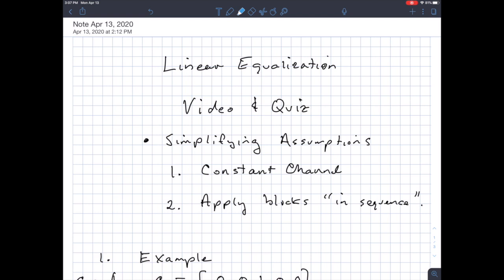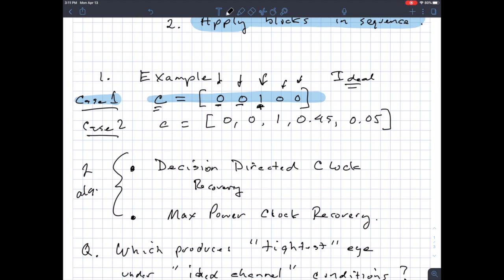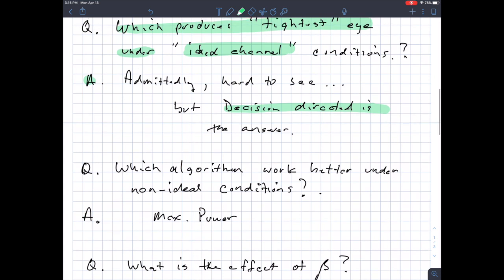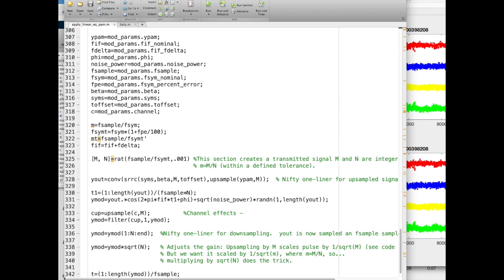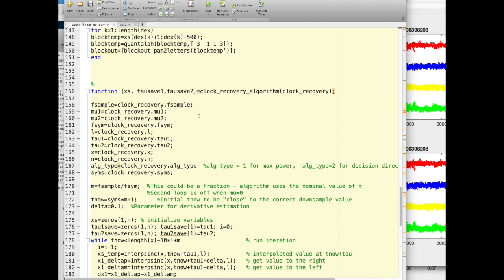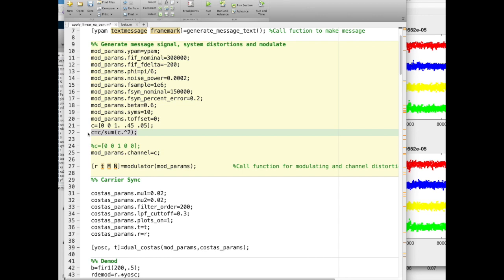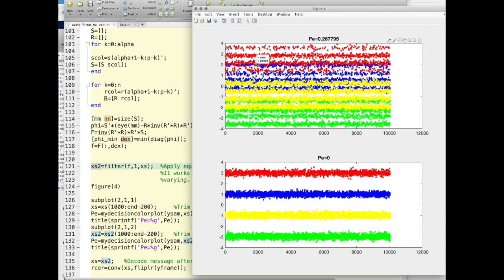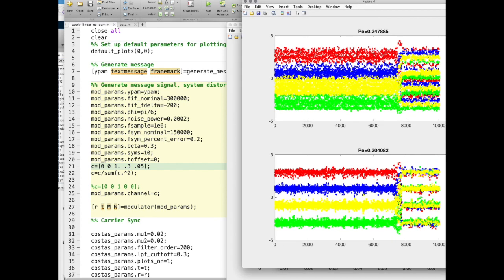ELC 4350 4-PAM Linear Equalization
This video is about ELC 4350 4-PAM Linear Equalization